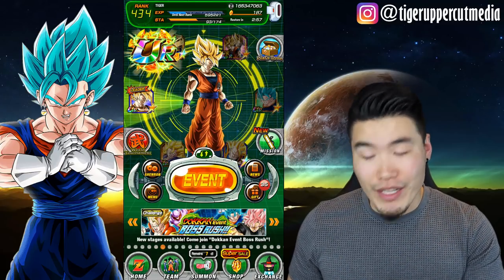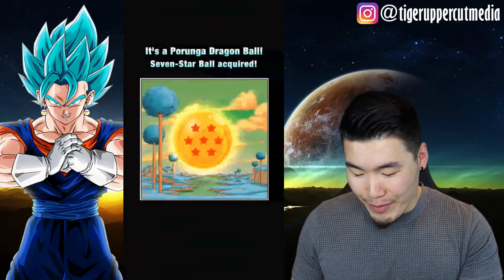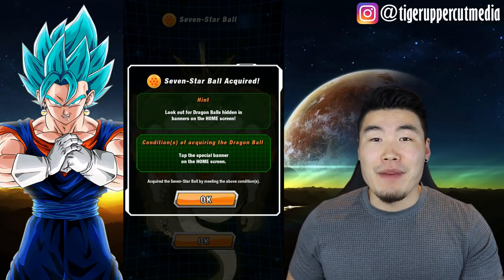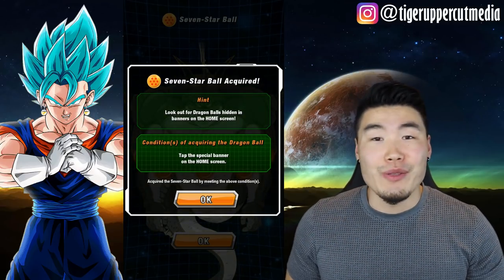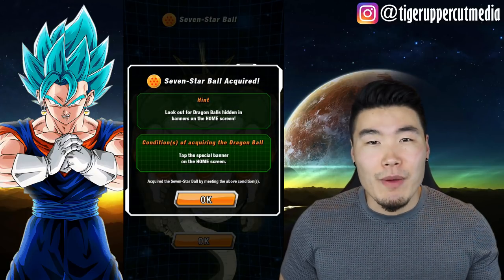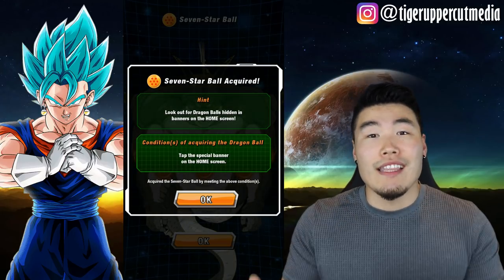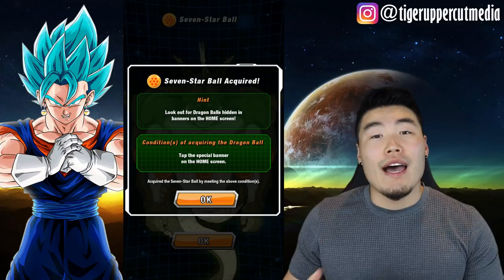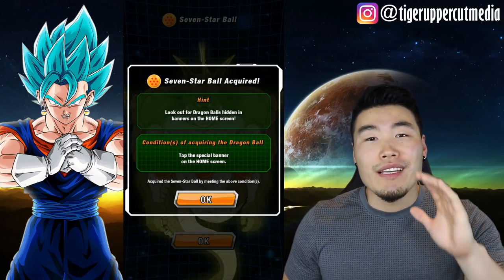[SET 2] COLLECT THE 7-STAR DRAGON BALL NOW! 250M Porunga Campaign | DBZ Dokkan Battle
Summon Porunga now! Set 2, Ball 7 is out in the wild. Here's how you can find it.

Want HIGHLY DISCOUNTED Dragon Stones?! Join this group and hit up my contact William Wu I don't make commission, but just let him know your boy Tiger sent you and he'll take great care of you!